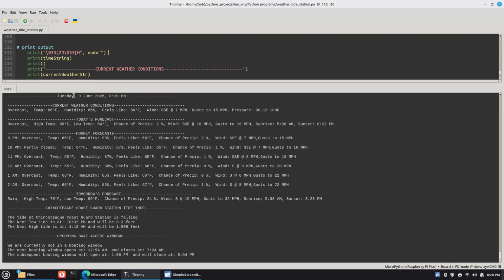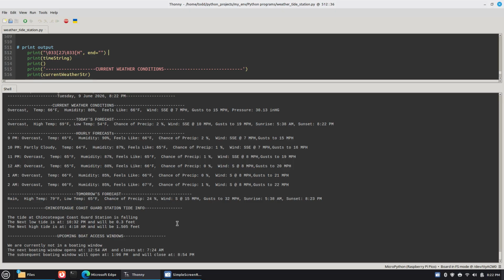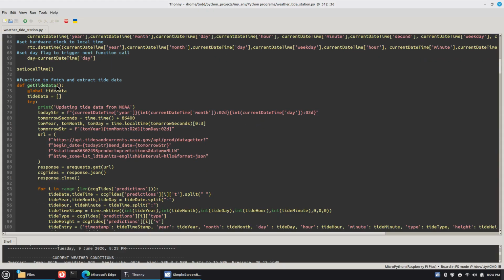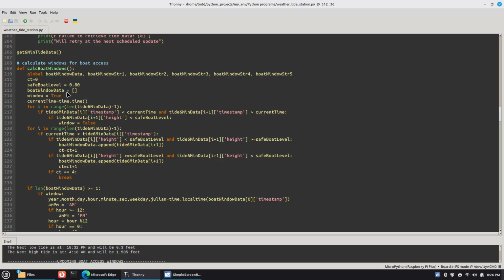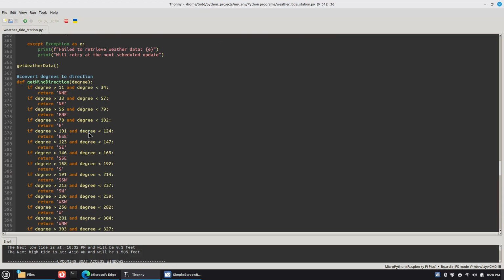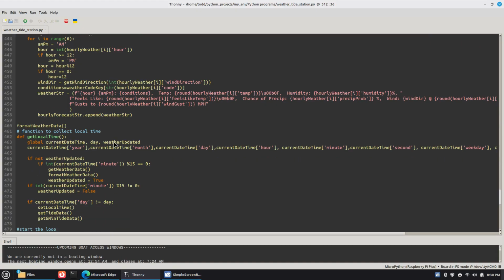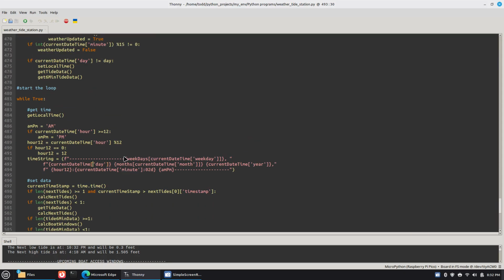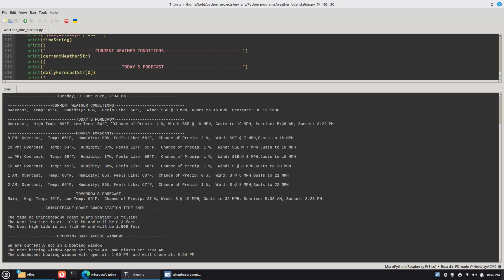Lesson 30 assignment for Paul McWhorter's Pico W course